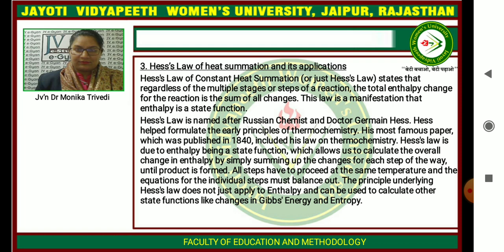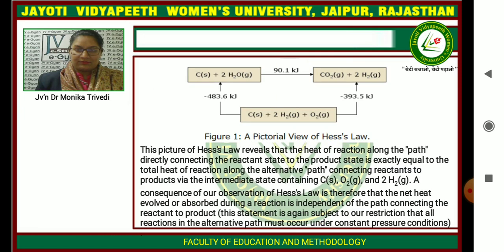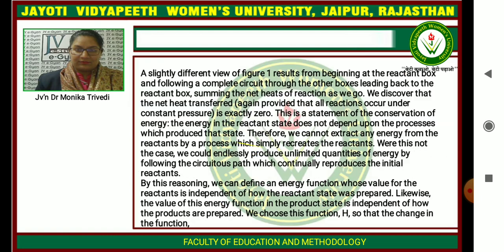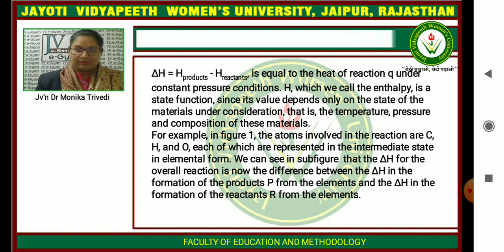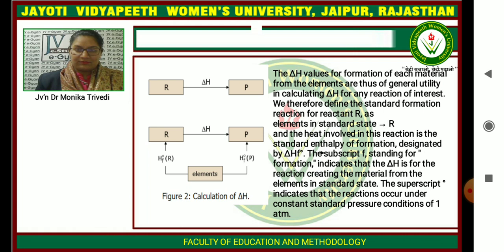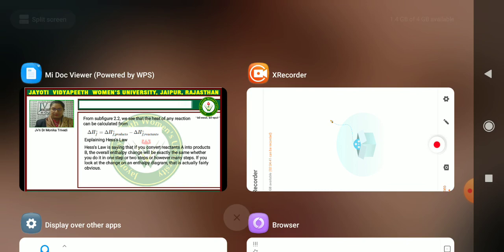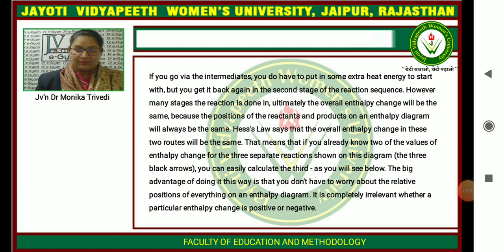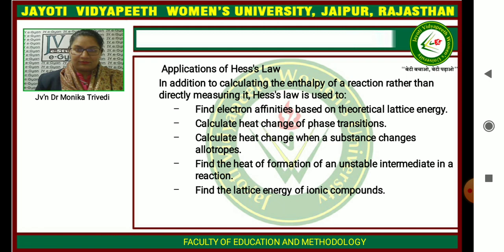Jayoti vidyapeeth-Hess's Law of summation and it's application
Jayoti Vidyapeeth JV'n Dr Monika Trivedi, Faculty of Education and Methodology, Thermodynamics equilibrium and solutions, Hess's law of summation and it's application, B.Sc B.Ed IV Sem